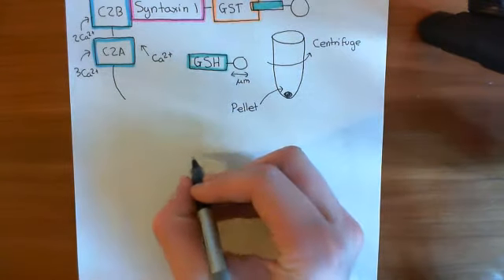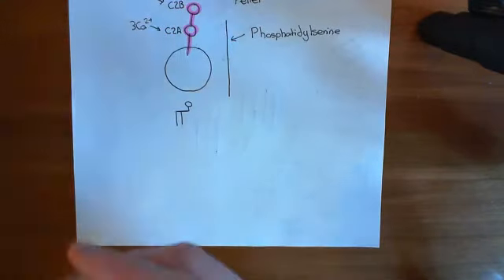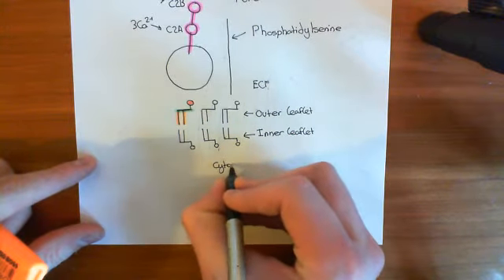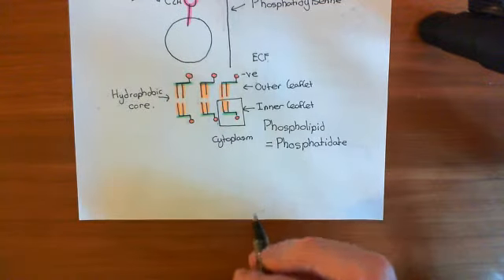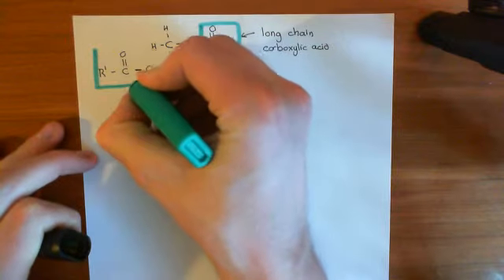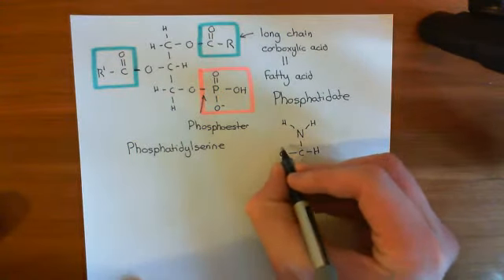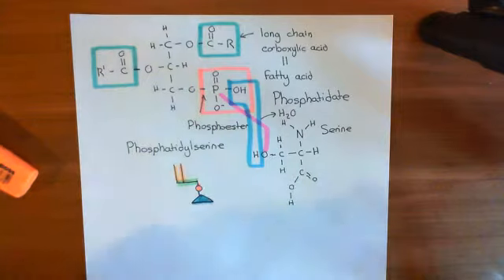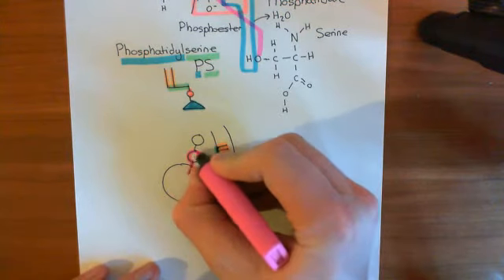Synaptotagmin and Phosphatidylserine Part 1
In this video we discuss the function of synaptotagmin, specifically focusing on how it binds to phosphatidylserine molecules in the phospholipid bilayer.